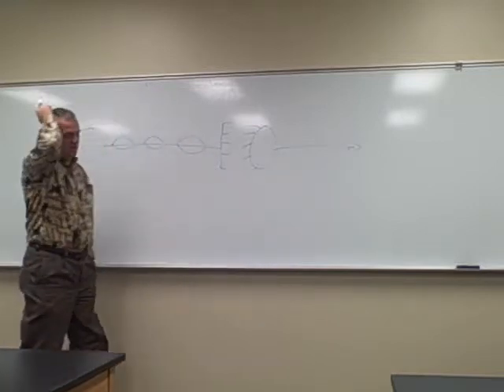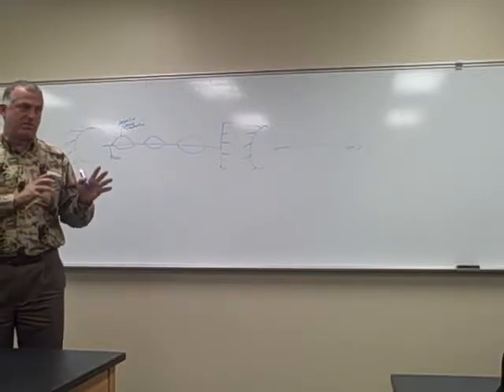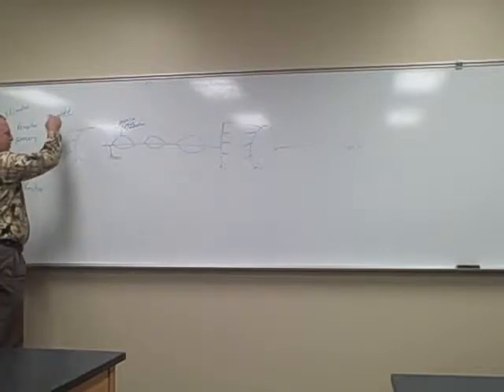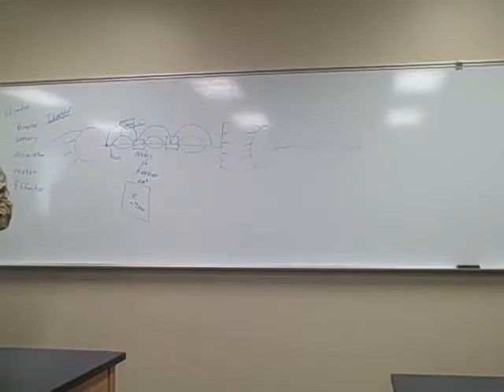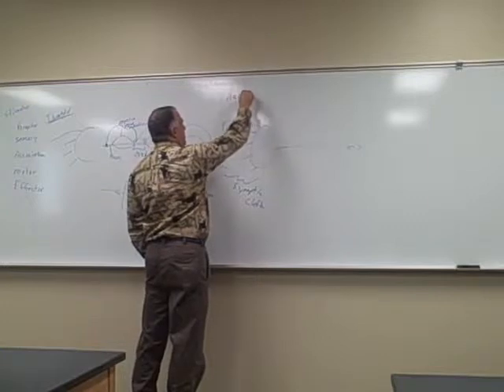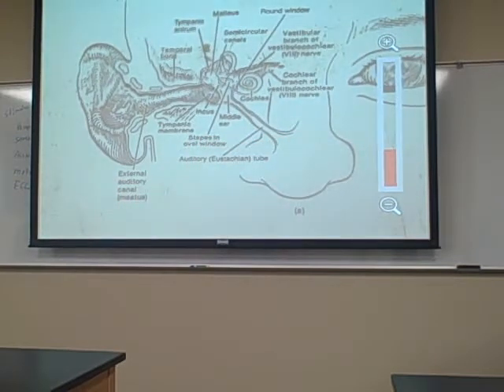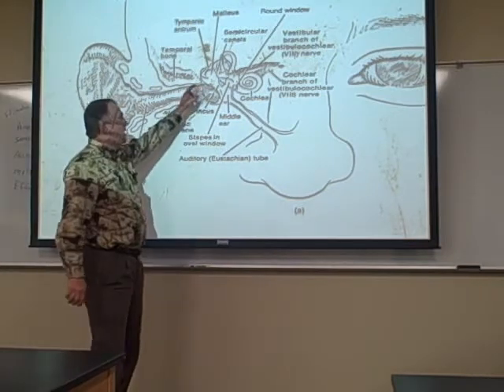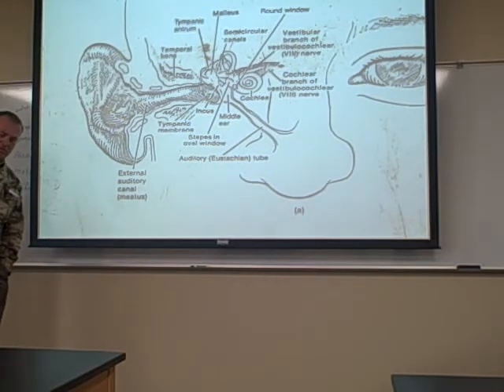dwann Zoology middle most of Chapter 33